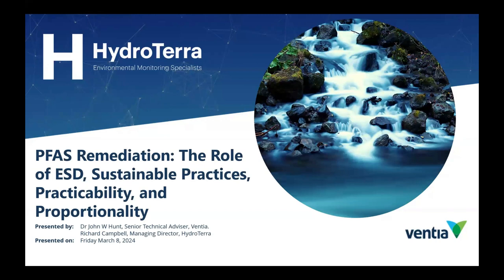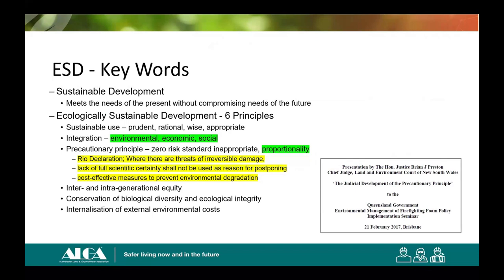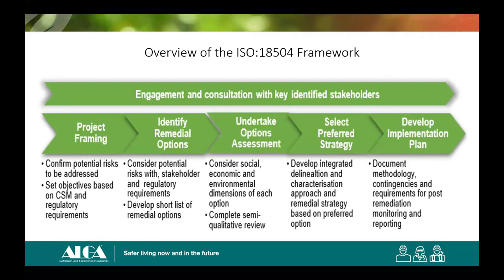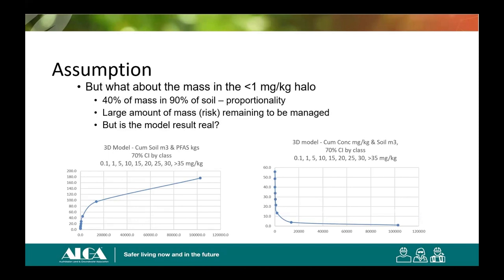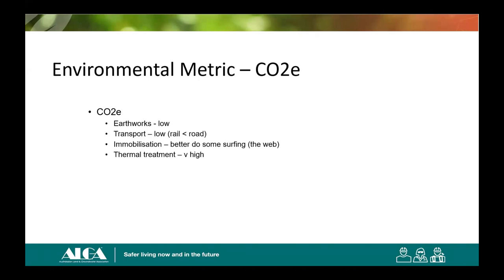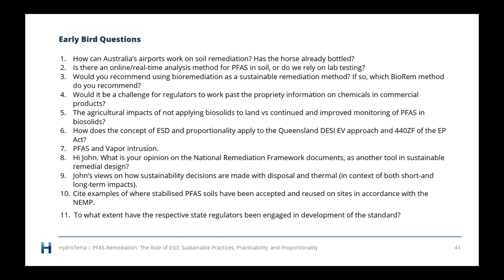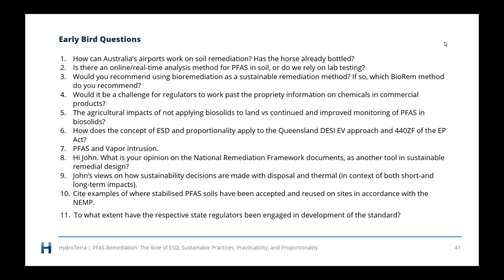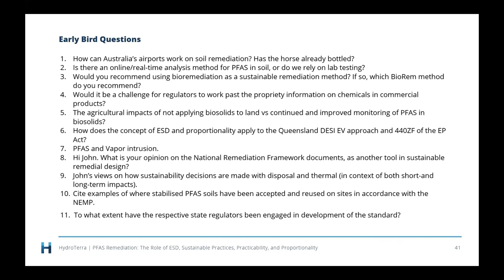PFAS Remediation - The Role of ESD, Sustainable practices, Practicability, and Proportionality.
In this webinar, we discussed PFAS remediation with Dr John Hunt. You will learn about the development of sustainability concepts in Australia and how they are applied to remediation, specifically the remediation of PFAS in soil. The language in regulations around practicability and proportionality, derives from the national sustainability framework, and we now have an AUS ISO for Sustainable Remediation. PFAS are problematic contaminants because large volumes of low-level contamination in soil are typical of many sites and determining how much remediation is required can be problematic.

You will learn:

The origin of Australia’s national sustainability framework in ESD, and how its principles, including proportionality, have been incorporated in state and national regulations applicable to PFAS. Which judge, in which jurisdiction, has systematically created case law around each principle of ESD. The origins and principles of Sustainable Remediation that appear in AUS ISO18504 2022, and how they can be applied to remediation of PFAS in soil, including methods such as immobilisation, disposal to landfill and thermal treatment to develop a sustainable solution; and how the concept of proportionality can be documented when it comes to remediation of PFAS in soil.

The last two points will be illustrated using a hypothetical PFAS site, based on recent PFAS remediation projects which the author has been involved in. To hear the conclusions however, you will have to attend the ALGA Symposium on PFAS Management into the Future on 14 March in Sydney.